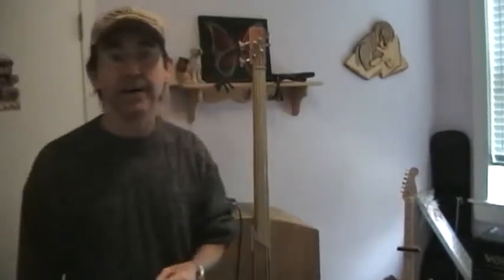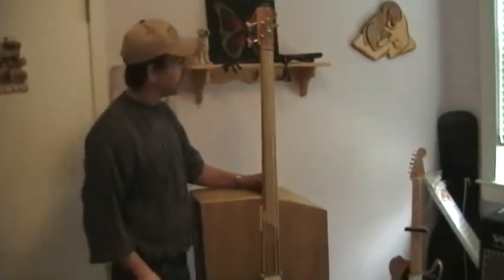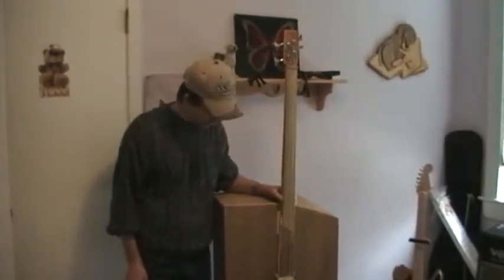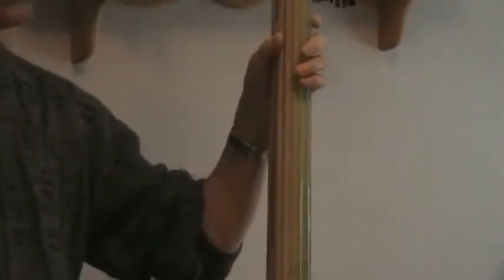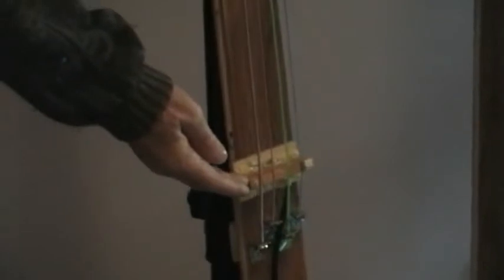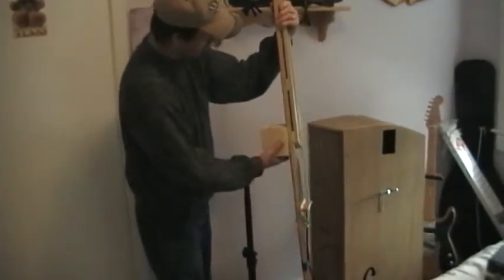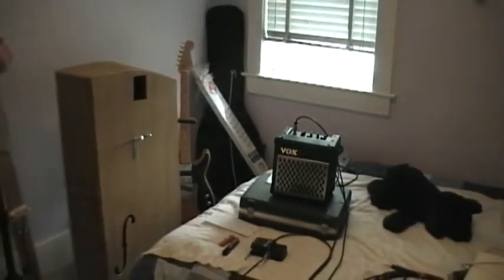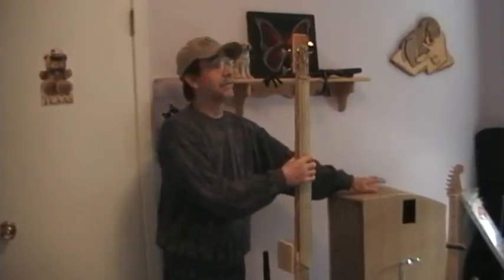Homemade, hybrid, stand-up bass, 2nd Ed.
Math teacher, Joe Davis' homemade hybrid stand-up bass.